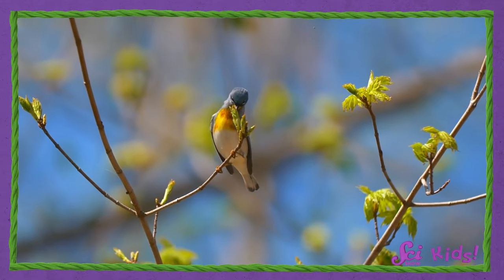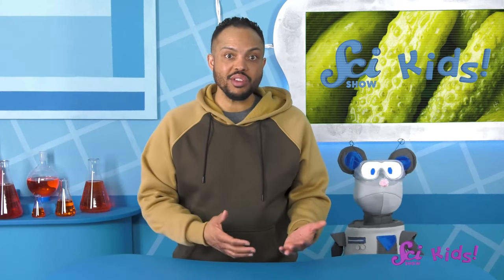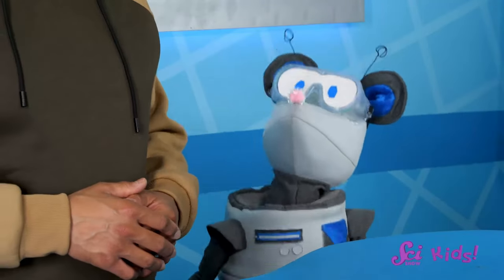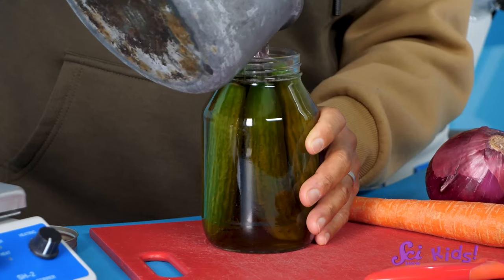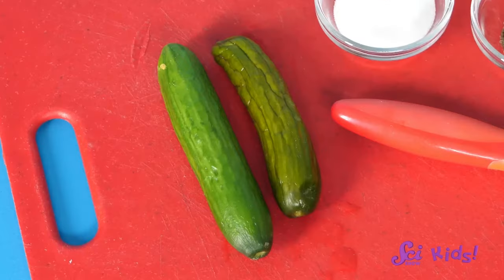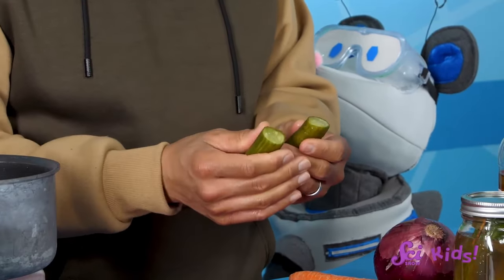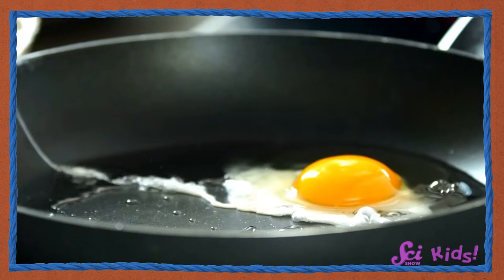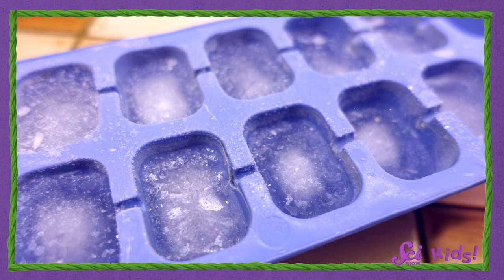What Are Pickles? | The Science of Food! | SciShow Kids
Squeaks and Mister Brown learn all about how to use brine to make homemade pickles!

Crosscutting Concept:
Cause and Effect: Events have causes, sometimes simple, sometimes multifaceted. Deciphering causal relationships, and the mechanisms by which they are mediated, is a major activity of science and engineering.

Disciplinary Core Ideas:
PS1.A: Structure and Properties of Matter - Different kinds of matter exist and many of them can be either solid or liquid, depending on temperature. Matter can be described and classified by its observable properties. (2-PS1-1).

Performance Expectations:
2-PS1-1. Plan and conduct an investigation to describe and classify different kinds of materials by their observable properties.

2-PS1-4. Construct an argument with evidence that some changes caused by heating or cooling can be reversed and some cannot.